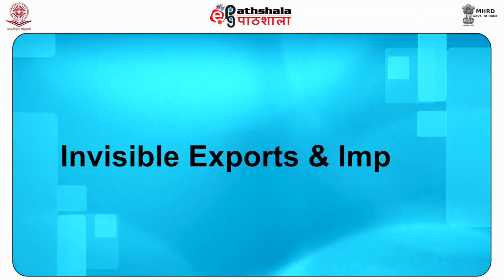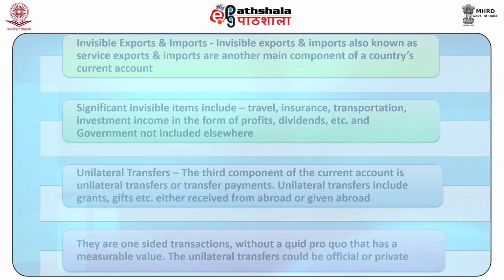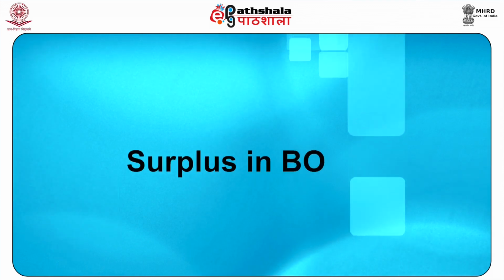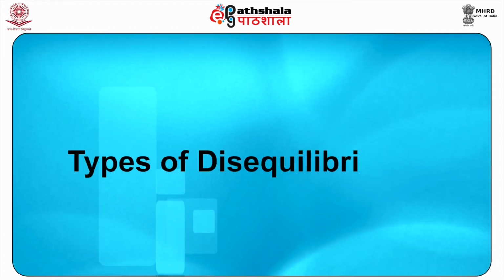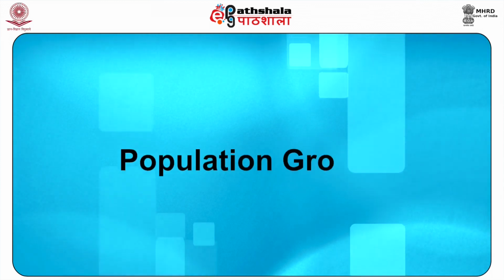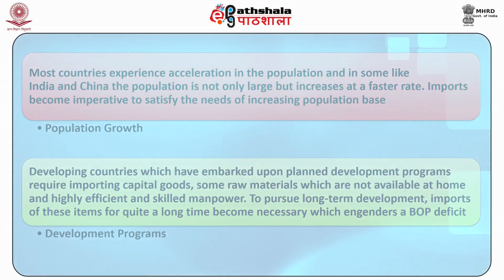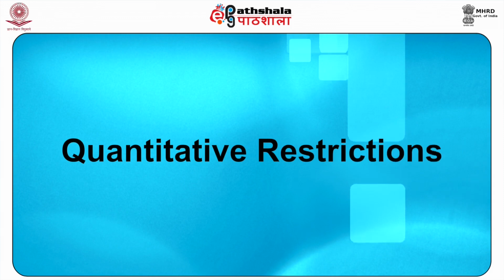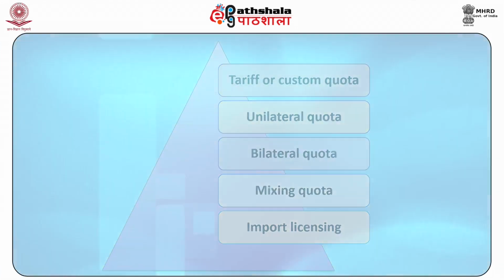Concepts, Components and Disequilibrium in Balance of Payments